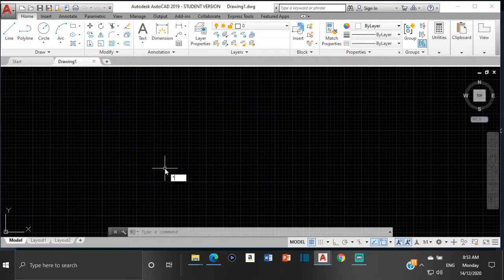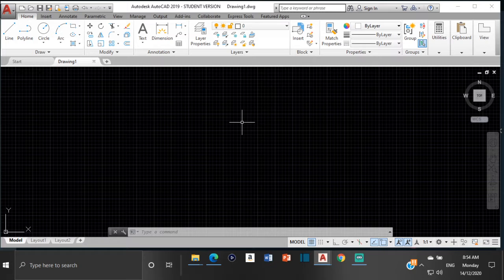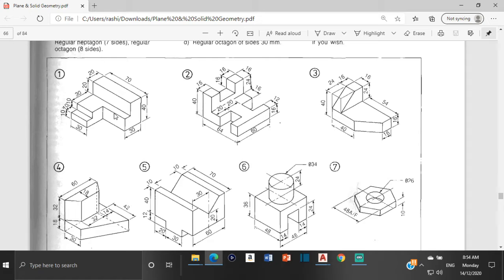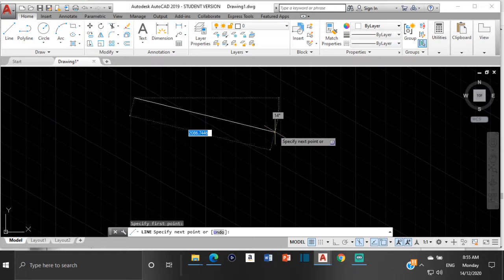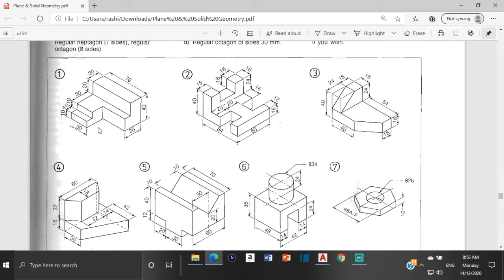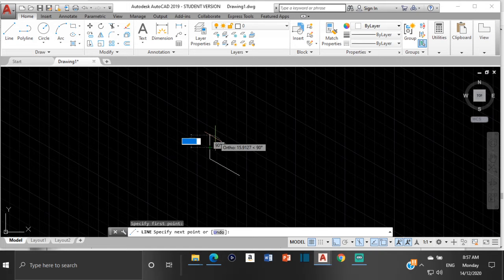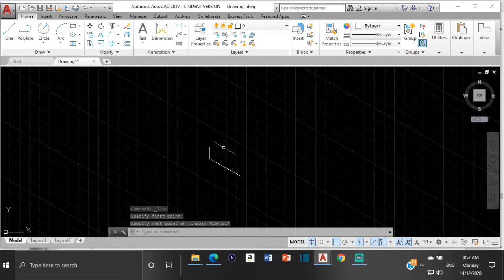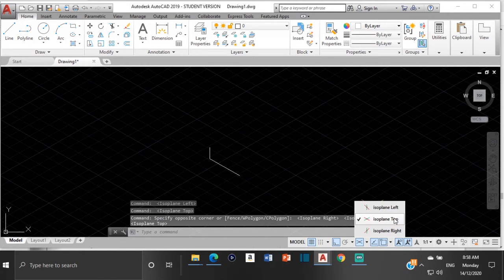HOW TO DO ISOMETRIC DRAWINGS IN AUTOCAD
This video explains how to do Isometric drawings in AutoCAD.